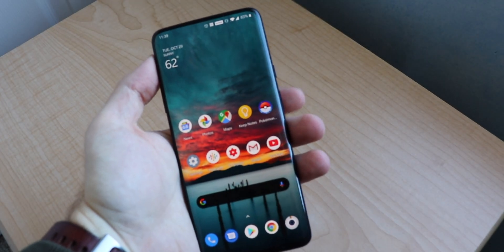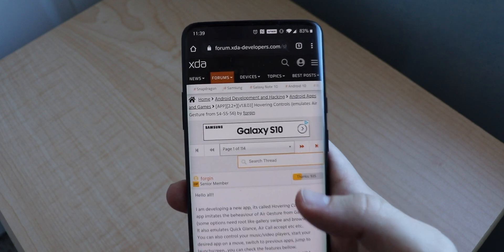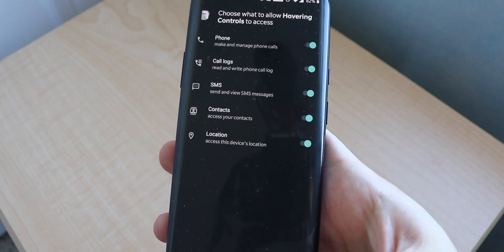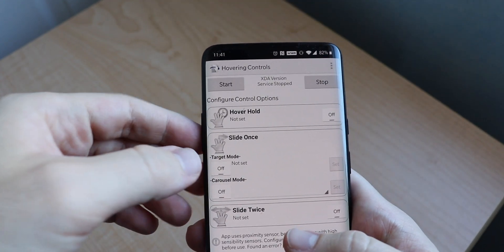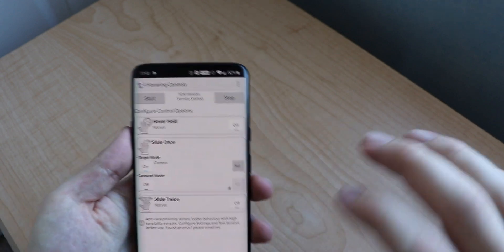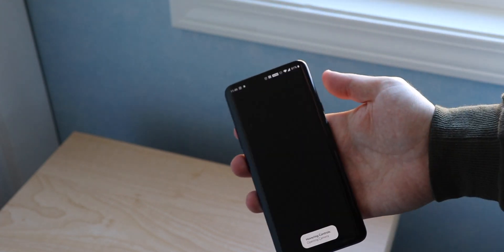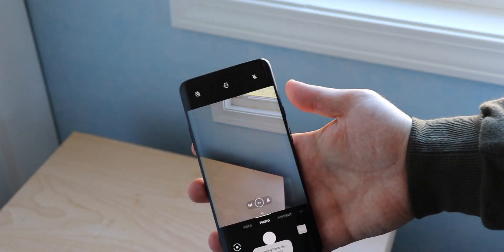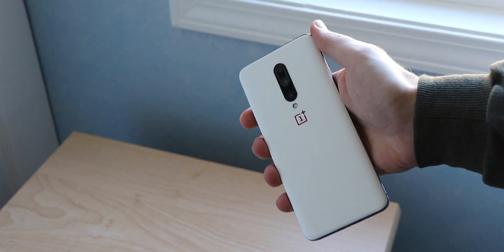Pixel 4 Motion Sense Feature On ANY Android!!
What do you think about Motion Sense? Do you think that it is a gimmick??

Equipment I use in my videos:

Canon T7i (Amazon)
Rode VideoMic GO (Amazon)